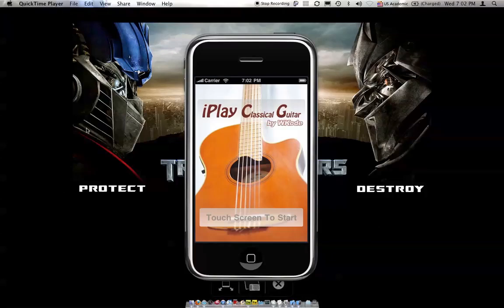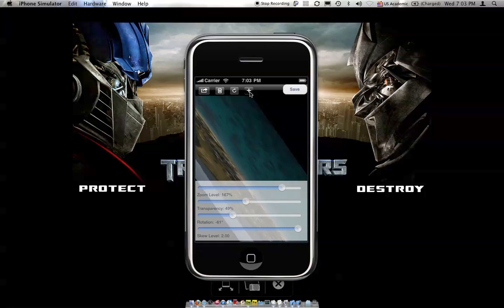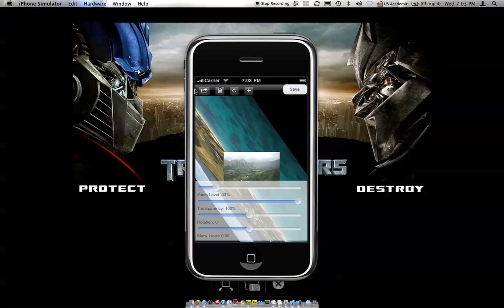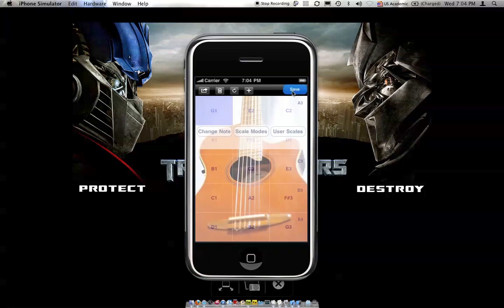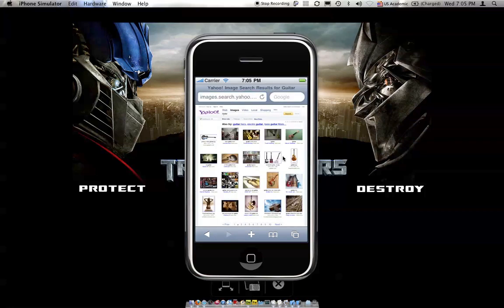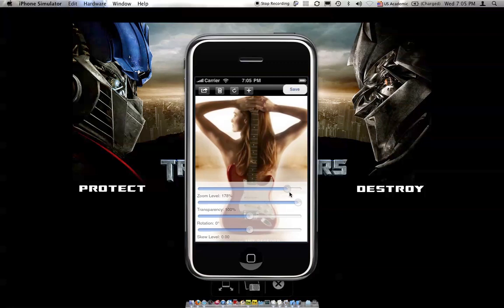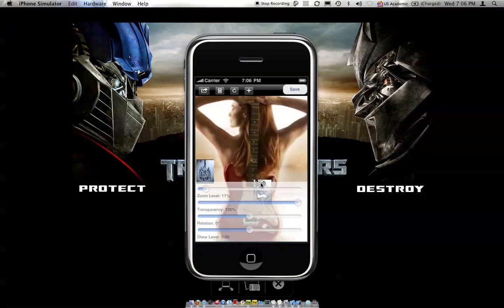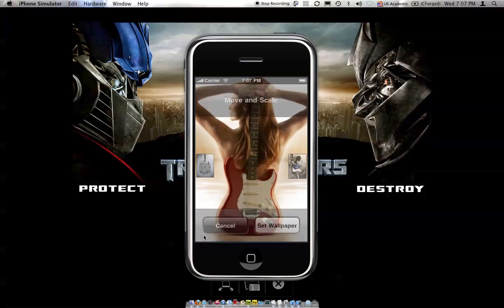iPlay CG - Customize your background image - iPhone / iPod Touch App by tkviper a.k.a. wkode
Make iPlay CG look the way you want it to look. Here are some tips.